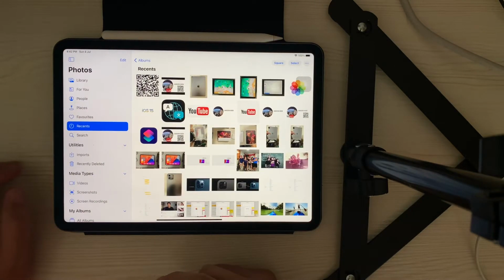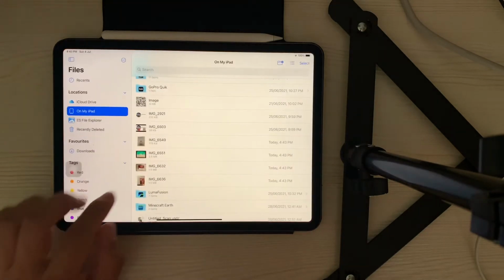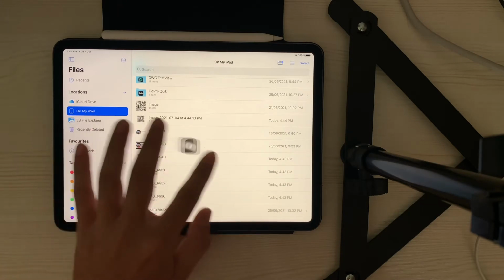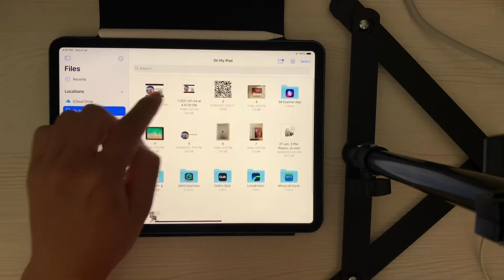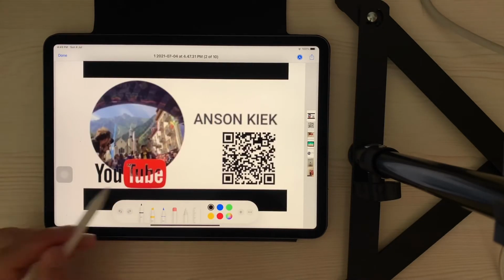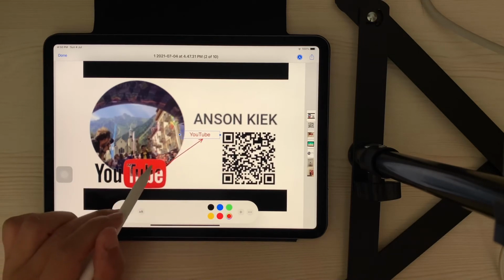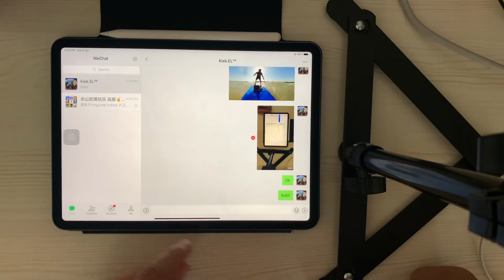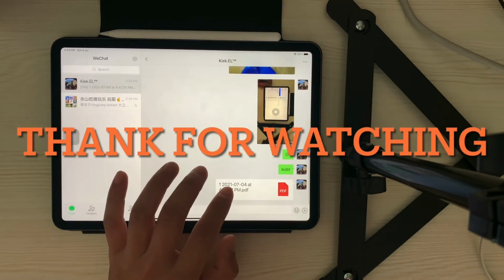How to use multiple photo convert to PDF on iPhone or iPad without using third party app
You can compile photo with pdf without using additional app

Send someone standard operation procedure or instruction,best way is to combine all photo in order by using built in feature to create pdf on iOS devices such iPhone or iPad